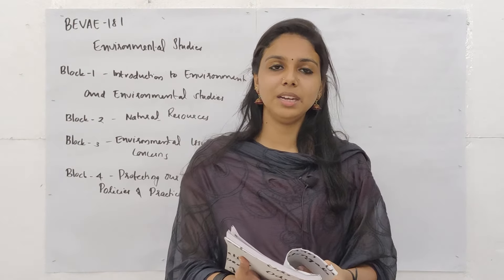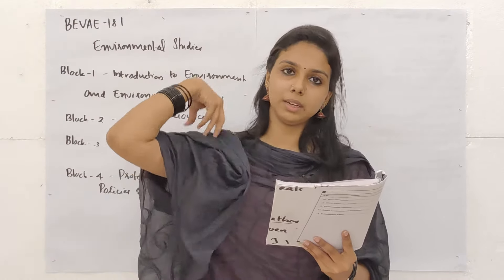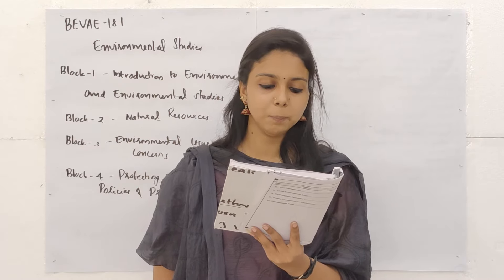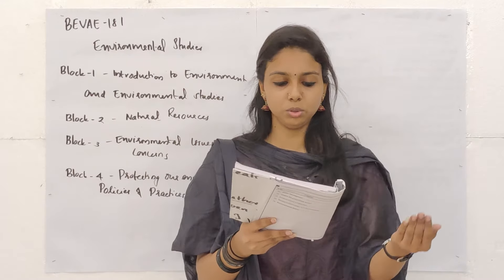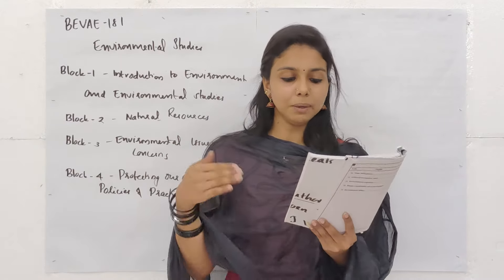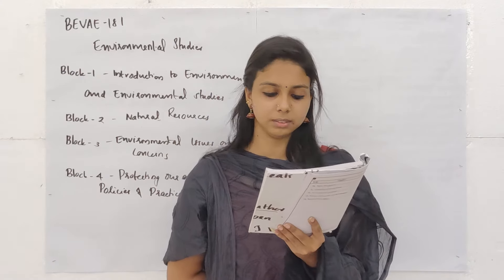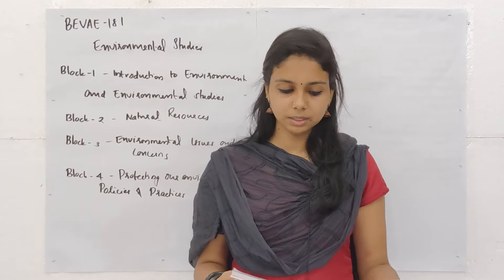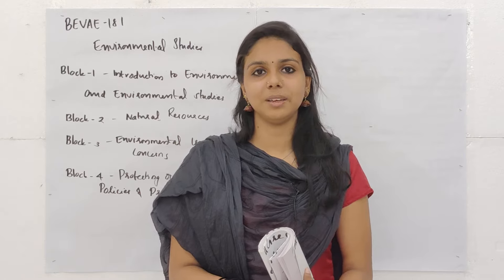BEVAE 181 | ENVIRONMENTAL STUDIES | PREVIOUS YEAR QUESTION PAPER DISCUSSION | TEE MARCH 2022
EDGE | The complete IGNOU learning solution

BEVAE 181 | ENVIRONMENTAL STUDIES

EDGE for Advanced Studies-ൻ്റെ മൊബൈൽ ആപ്പ് വഴി 24X7 ക്ലാസ്സുകൾ ലഭ്യമാണ്. Unit wise short notes, Question papers with answers of previous years, Assignment Solutions എന്നിവയുൾപ്പെടുന്ന Reference Books തികച്ചും സൗജന്യം.

MEG | BAG | BCOMG | BA HONOURS IGNOU CLASSES IN MALAYALAM
BAG PROGRAMMES : PSYCHOLOGY | ENGLISH | SOCIOLOGY | HISTORY
BA HONOURS PROGRAMMES : BAEGH | BAPCH | BASOH | BAPSH